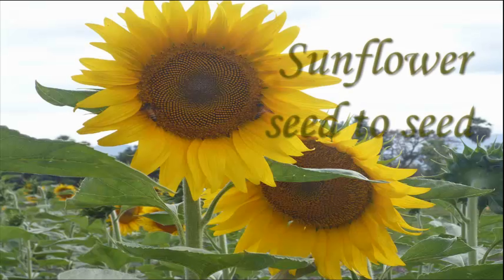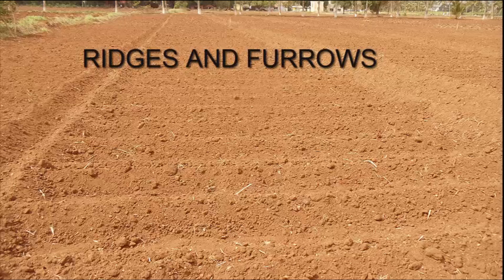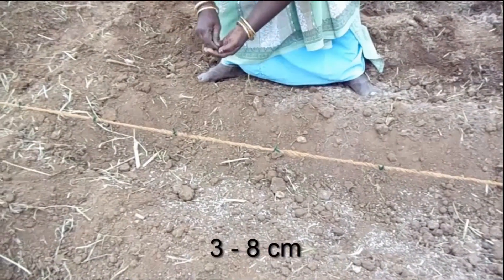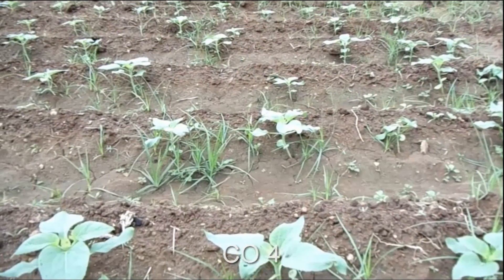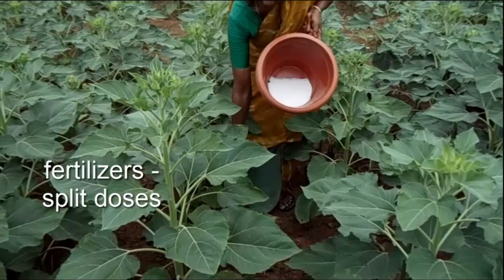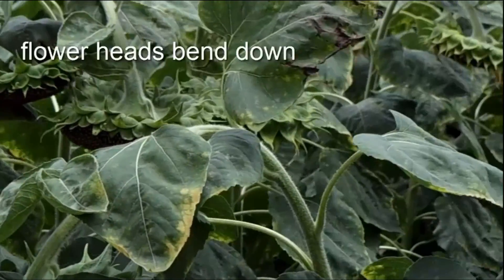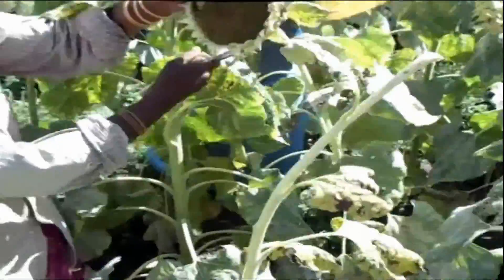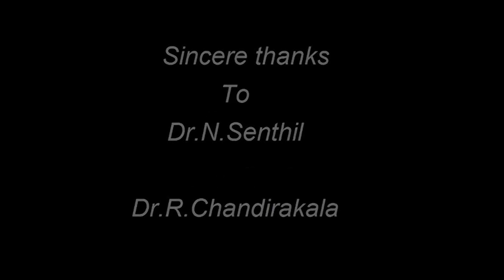How to cultivate sunflower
Sunflower seed to seedvideo describes about the steps involved in bringing the sunflower seed to a complete plant. Steps involved are field preparation which consists of levelling, ploughing and formation of ridges and furrows. Next is basal application of fertilizers like nitrogen, phosphate, potassium at a required concentration. Third step is sowing of seeds in furrows ata required spacing to enhance undisturbed growth.
Followed by irrigation which is given immediately after sowing and at 3rd day after sowing which is considered as the life irrigation and 20thday after sowing, at early bud development stage, twice at flowering stage, maturity stage which is then followed by observation of plants at it's vegetative stage. Weed management is done with the help of weedicides and hand weeding with the help of agricultural implements like spade, hoe.
Formation of heads or capitulum at it's reproductive stage.  Pollination by wind and insects mainly honey bees. Keeping bee hives at a rate of 5/ha improves seed setting. Harvesting after the seeds mature and followed by threshing to collect the seeds